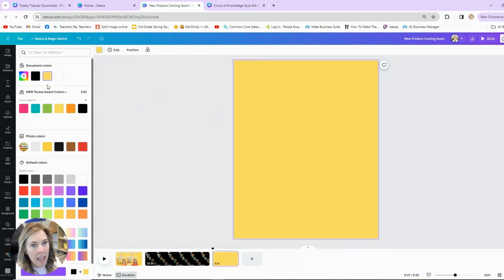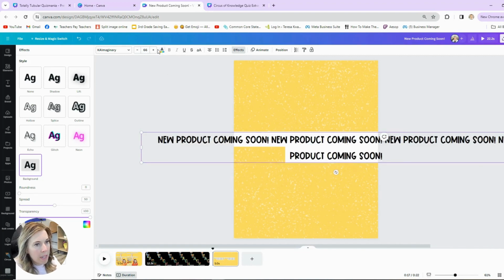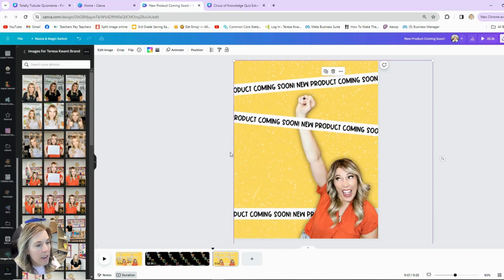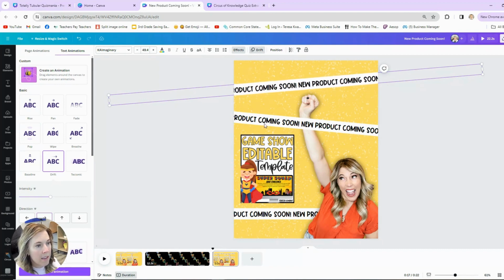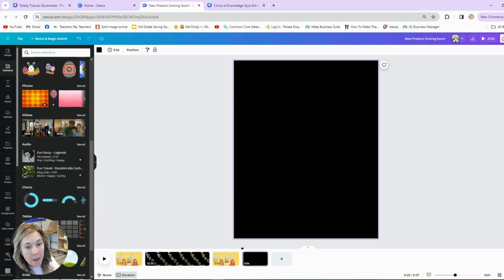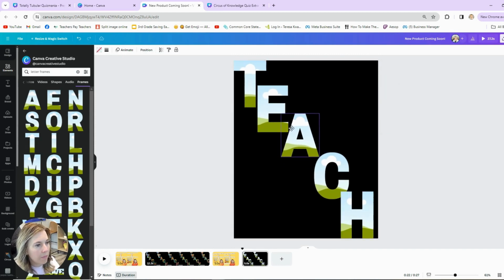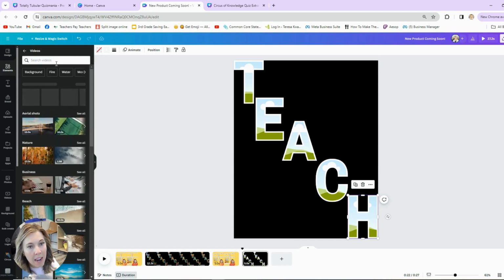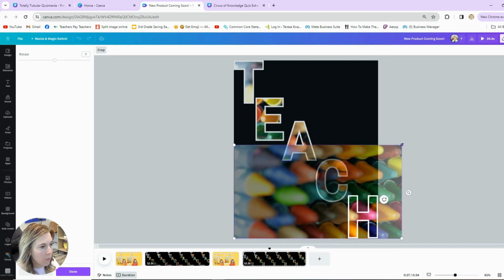Canva Animations for TPT Sellers to Help Make Your Content Stand Out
Learn a couple fun new tricks with  animations in Canva! These are a couple hacks to help make your social media content stand out!